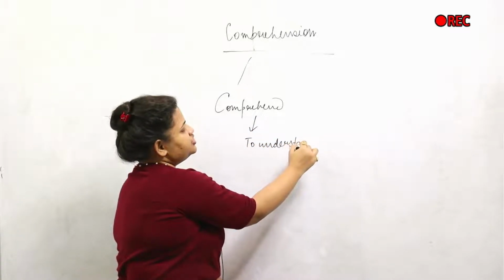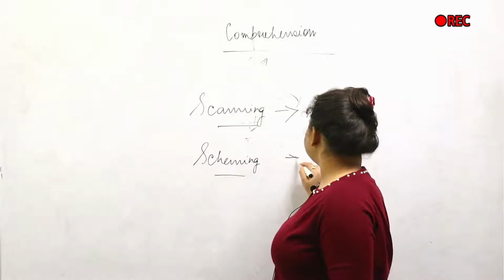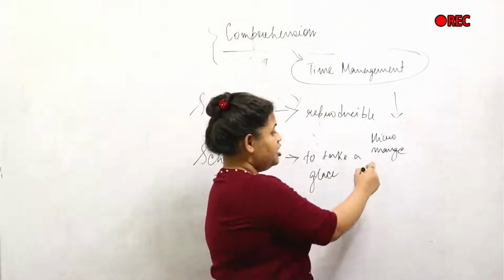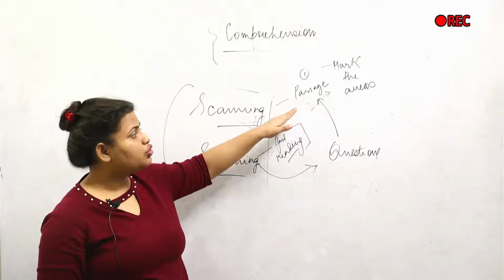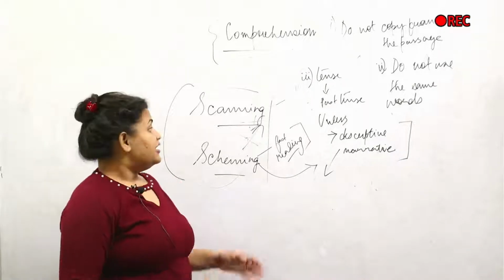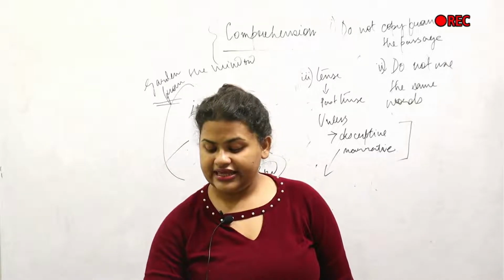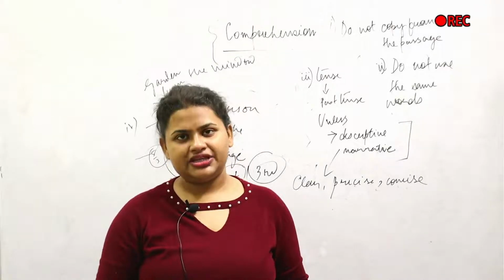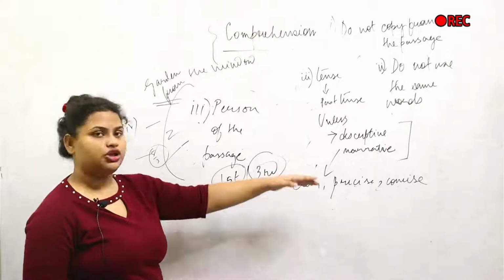Solving Comprehension english grammar by anandi ghosh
Description : Today’s online class will discuss how to solve comprehensions for exams. This video will give you the idea about how you should go about solving a comprehension, whether you should scheme read or scan read the given passage.

This video lecture will be very helpful in every exam specially in UPSC
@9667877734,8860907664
With Regards